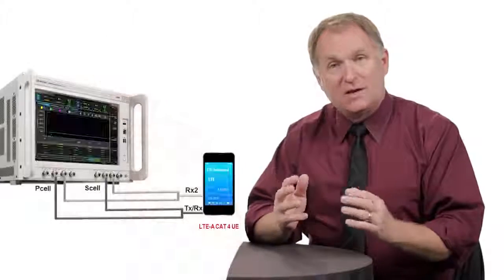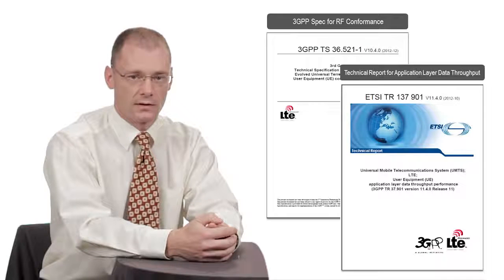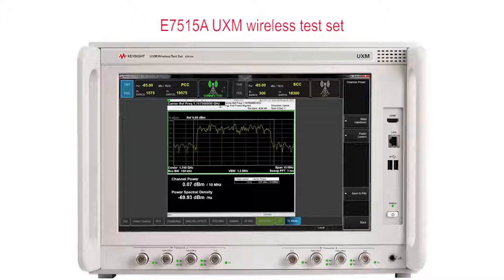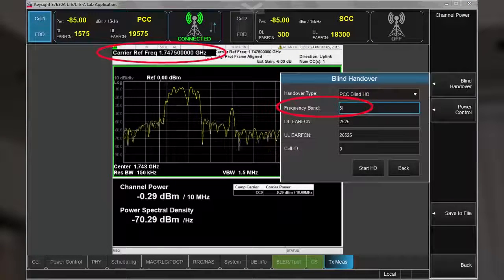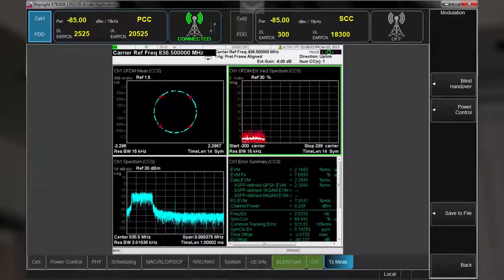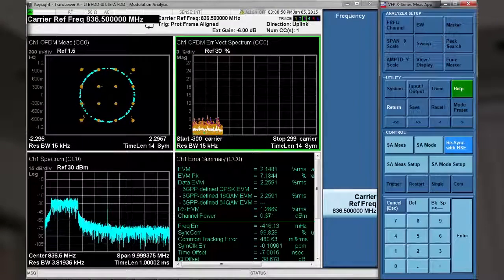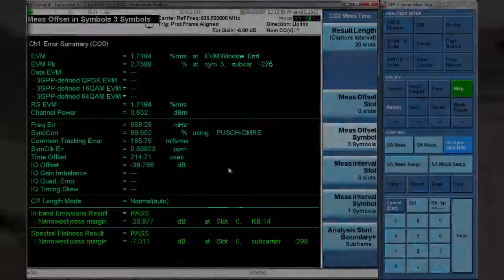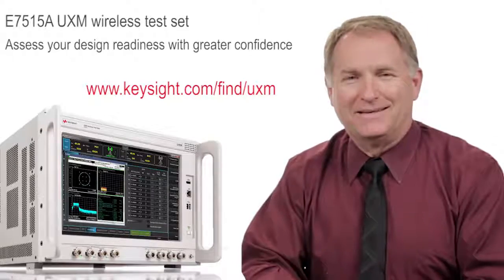LTE-A UE Transmitter Measurements | E7515A UXM Wireless Test Set | Keysight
The UXM’s X-Series measurement applications provide both simple access to 3GPP measurements, as well as the ability to dig deeper into your transmitter design to analyze and resolve complex transmitter issues.